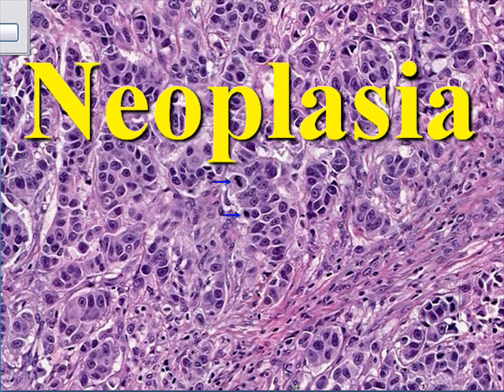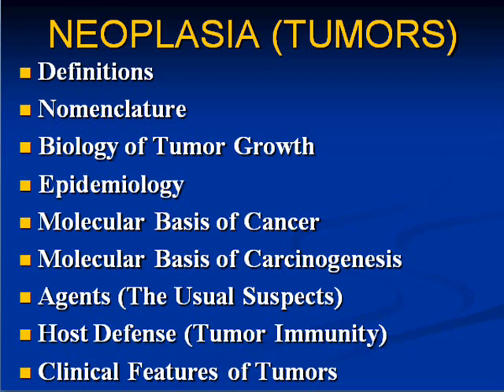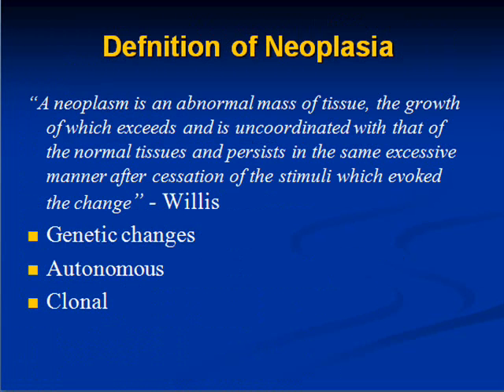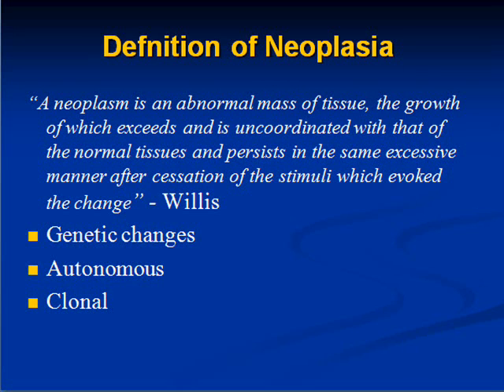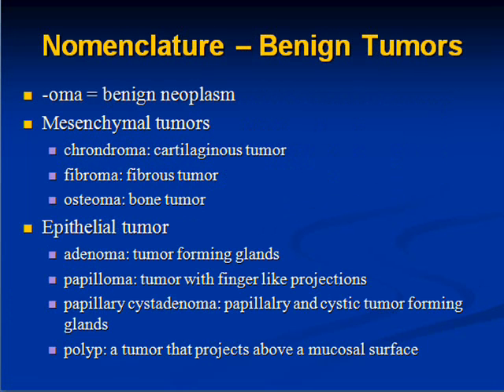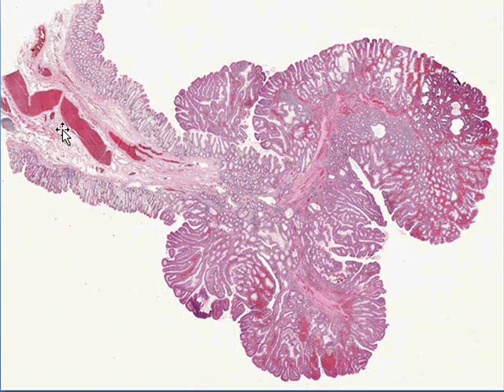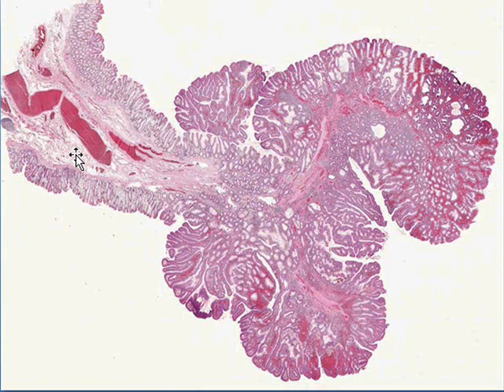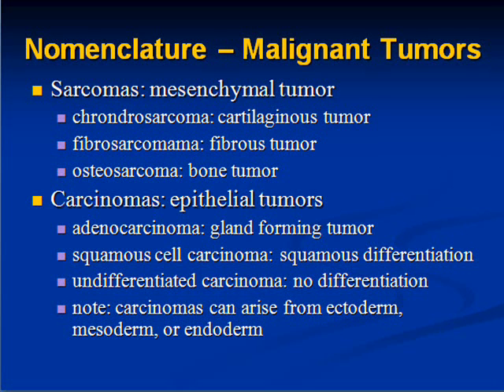Medical School Pathology, Chapter 7a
Medical School Pathology, Chapter 7a: Neoplasia